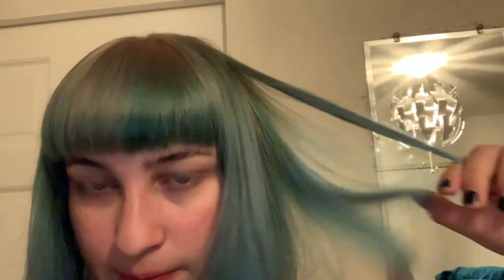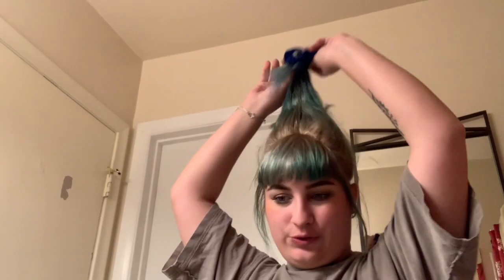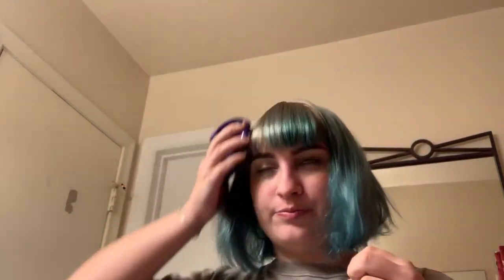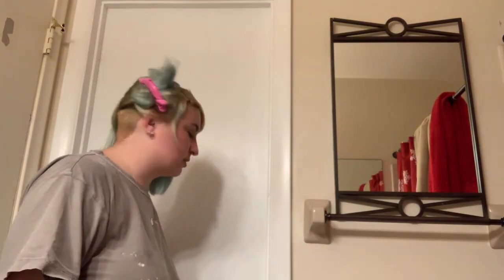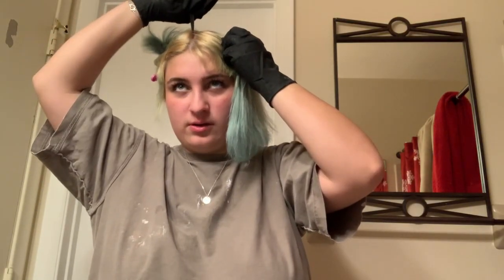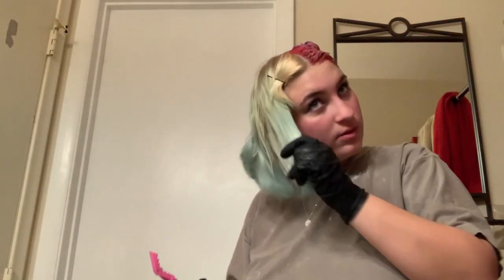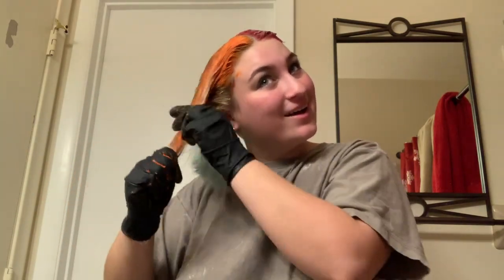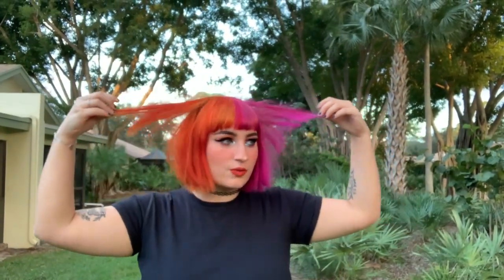EXTREME HAIR TRANSFORMATION // hellomargyy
PRODUCTS USED:
arctic fox hair colors in wrath, cosmic sunshine, virgin pink, and electric paradise
Ion step one booster, powder lightener, 20 and 30 volume developers